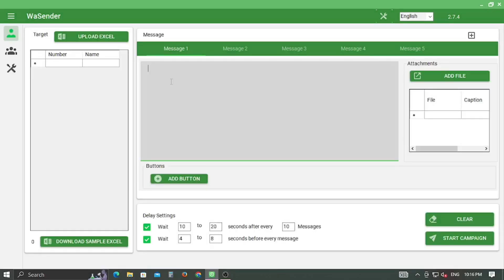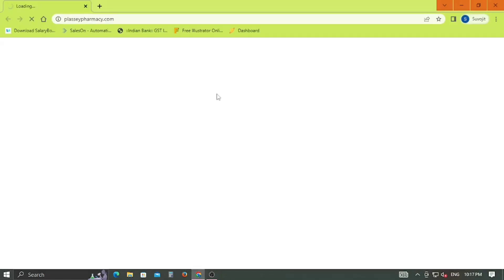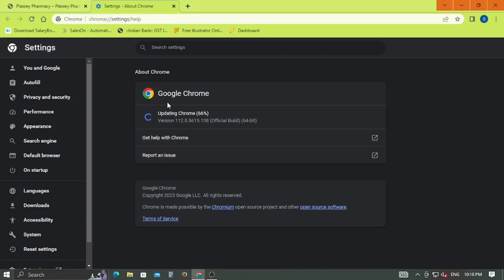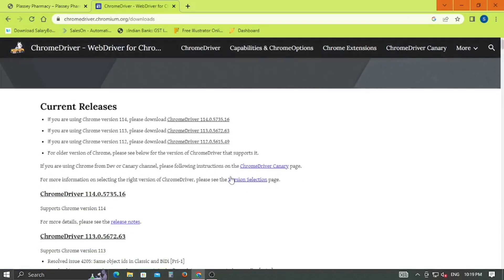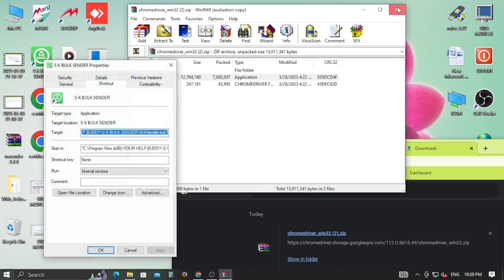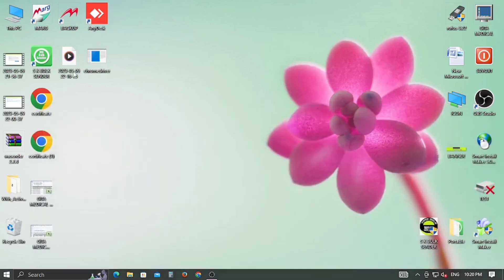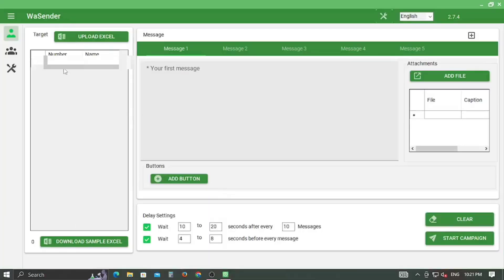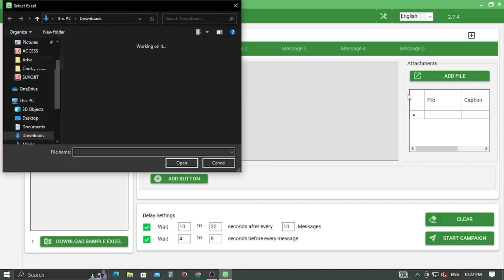How to resolve an error issue in WA Sender || Free WhatsApp Marketing Software || Your Help Buddy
The most powerful WhatsApp sender, send WhatsApp bulk message without saving number.
Those who want to use Whatsapp for small to medium business marketing purpose, here its for free.
follow the video steps to download and install this premium software for free

WhatsApp Marketing Software (Whatsapp bulk sender) features:

Google Numbers Data Collections.
Bulk WhatsApp Sender + Bot.
Anti-Block System.
Bulk Send Unlimited Messages.
Bulk Send Messages to Groups.
Grab Chat List.
Grab Member from Group.
Send Images/Videos/files.
Bulk Group Group Links.
Bulk Join Unlimited Groups.
WhatsApp Autoreply Bot.
One Time WhatsApp Scan.
Bulk WhatsApp Sender.
Button Sender.
Group Sender.
Create Unlimited Members Group
WhatsApp Auto Reply Bot.

on the next video , I will show you the full potential of this software.